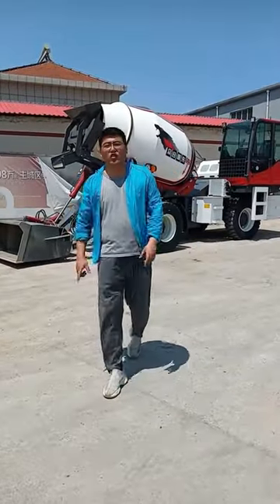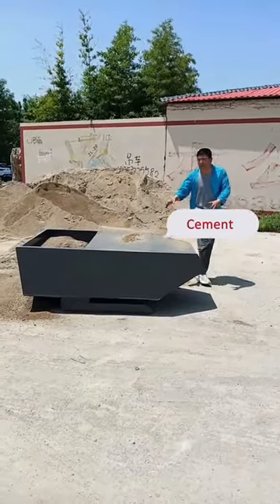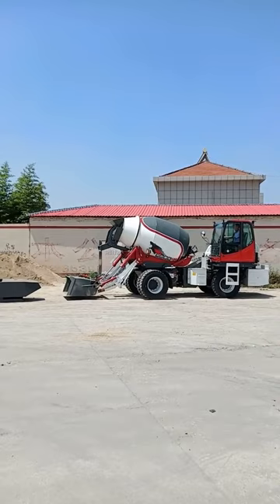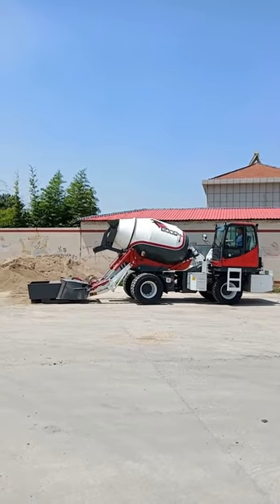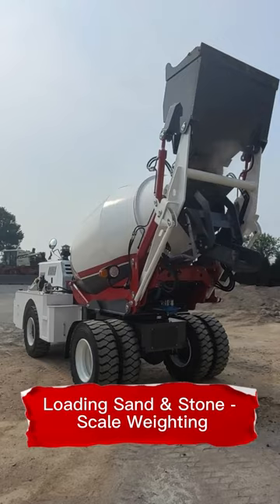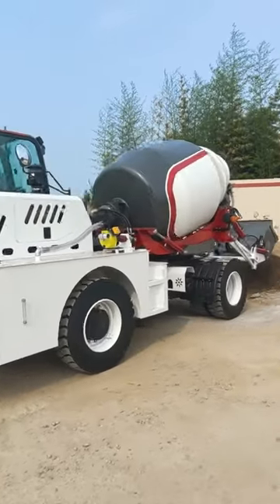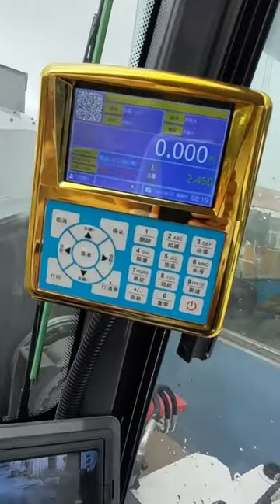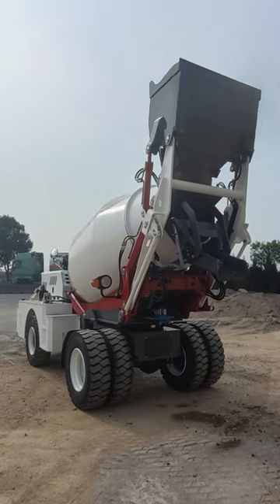how to load cement sand & stone into self loading concrete mixer?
This vedio shows that how to load cement sand & stone into self loading concrete mixer truck.